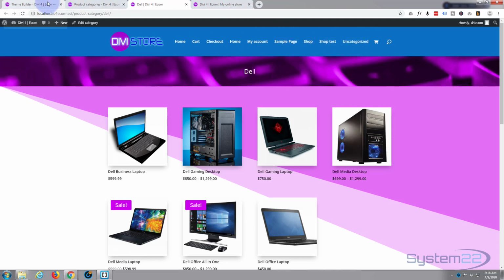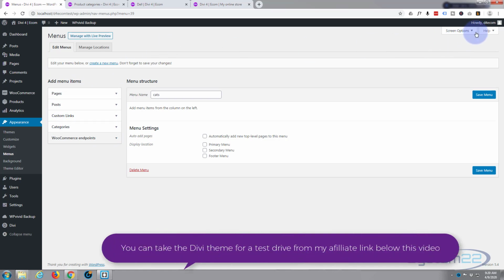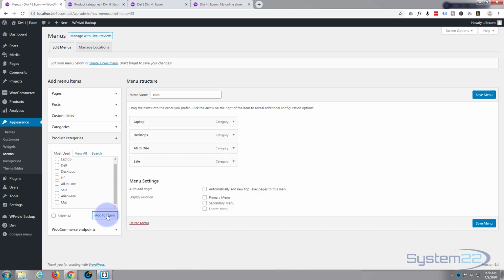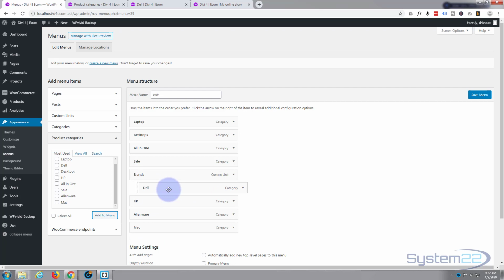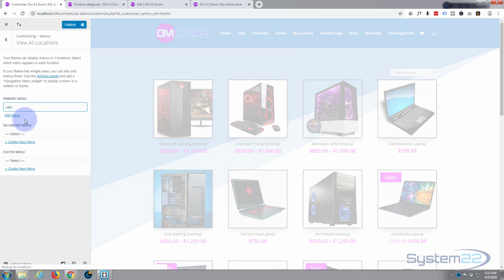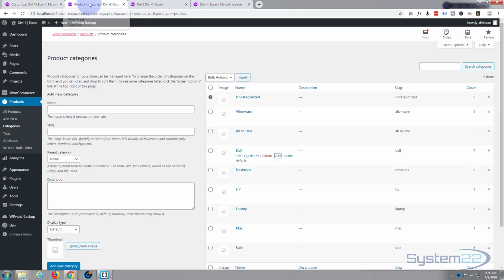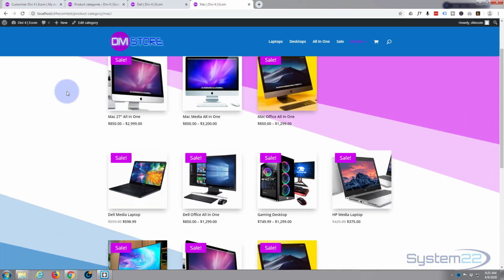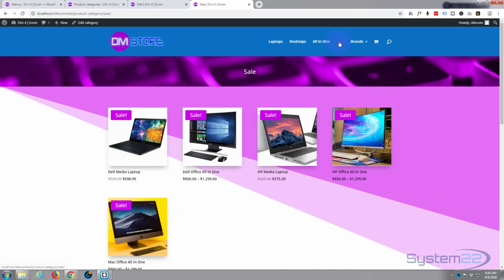Divi 4 Ecommerce Create A Menu With The Category Pages 👍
Divi 4 Ecommerce Create A Menu With The Category Pages.The Divi theme from elegant themes is absolutely awesome. Whenever I have a WordPress build, it's my go-to theme every time. I have built many, many sites with the Divi theme and it just keeps on getting better. Elegant themes keeps adding features, and tools to increase your productivity, as well as ease of use and site load speed. So if you are building a WordPress site I recommend you give it a try. You will not be disappointed!